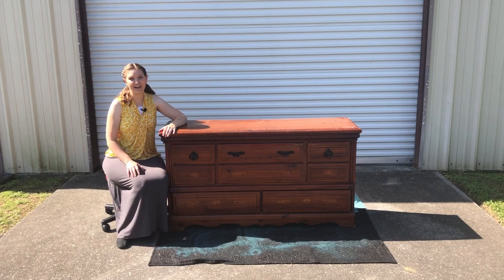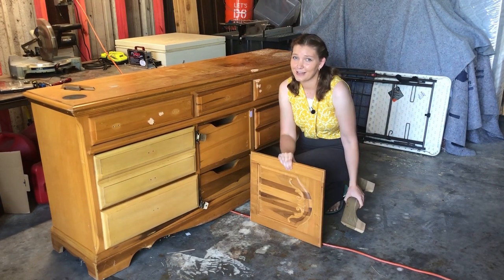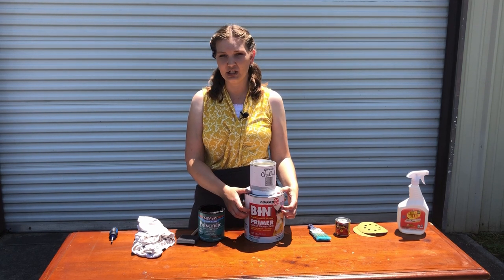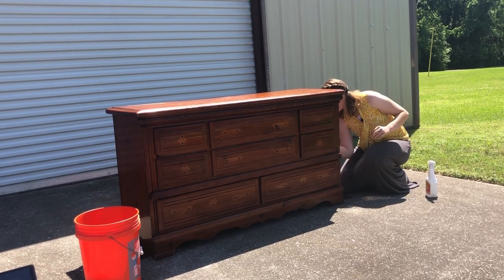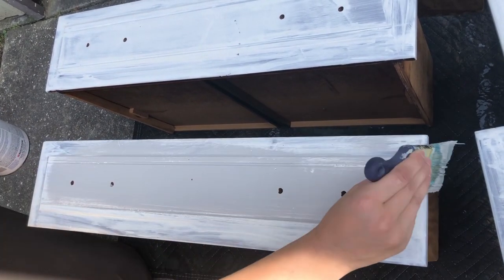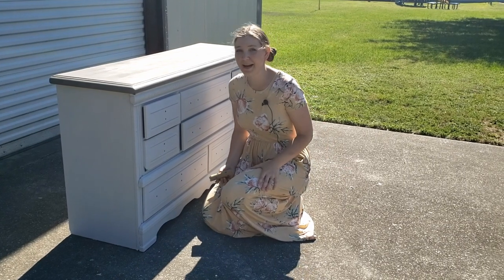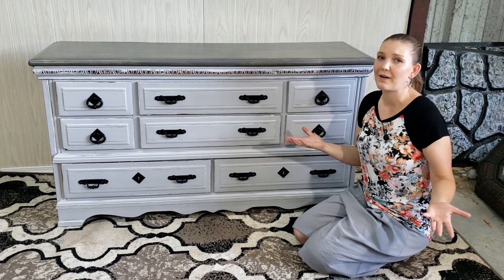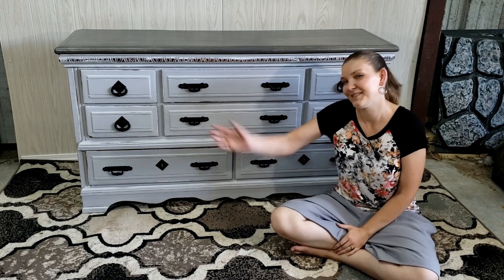How to Paint Furniture for BEGINNERS- start flipping furniture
Learn how to start flipping furniture with our furniture painting tutorial! This walkthrough on how to paint furniture for beginners will give you my 5 best tips for people getting started and the 10 simple tools you'll need before you start painting!

Today's Profits: $160 we probably should have listed it higher since we got multiple people wanting it right away! You live and learn- I now know that this is a style my area will probably pay a little more for!

We are just starting out Our Furniture Flipping Adventure but I have been doing this for over four years and have always been inspired by other creators here on YouTube over the years... hopefully someday I can inspire someone else to pick up a brush and create something beautiful!

As promised the 10 tools are listed here- Prices may vary depending on your area! I have included links to Amazon if you prefer to shop online-

Krud Kutter Cleaner

Assorted Grits Sandpaper

Wood Filler

Wooster Shortcut Brush

Rustoleum Chalked Paint

Primer- Amazon did not carry the exact primer I was looking for

Polycrylic Sealer 1/2 Pint

Polycrylic Sealer 1 Quart

Foam Brush Pack

Screw Driver Set

And what I ended up using on the top

Varathane Gel Stain in Briarsmoke  https:/amzn.to/3b4rZKv

Hey there! I'm Sarah a stay at home mom who flips furniture during nap times and in the evenings to help suppliant our income and pay for things like vacations and unexpected expenses! I've been flipping furniture here and there as a hobby for over 4 years. Recently my husband and I decided to up our flipping game and hustle harder than ever to reach our goal of purchasing our first home! It's going to be a long road but we are ready for the journey!
We will be keeping you updated at the end of each video to how much we have made flipping furniture since our channel started!
Thank you so much for watching our video and if you've made it this far leave me a comment- I'm going to do my best to respond to every one that I can!